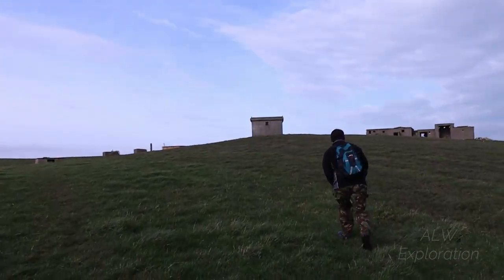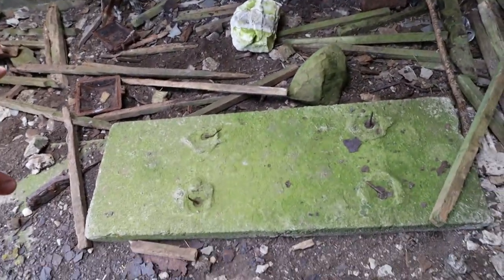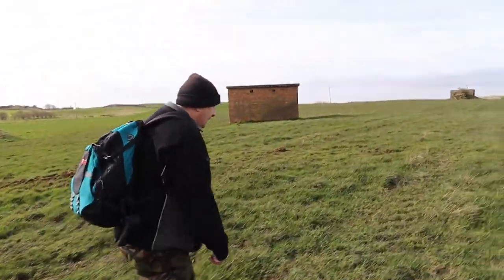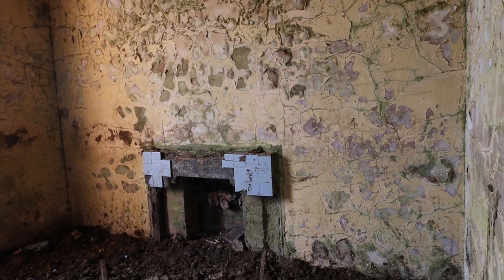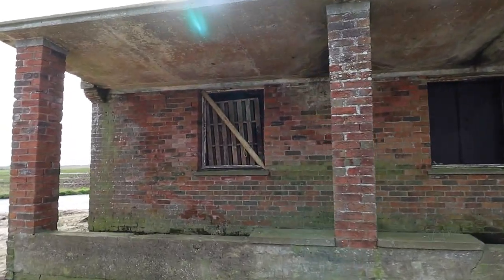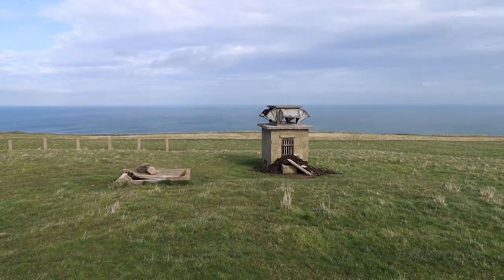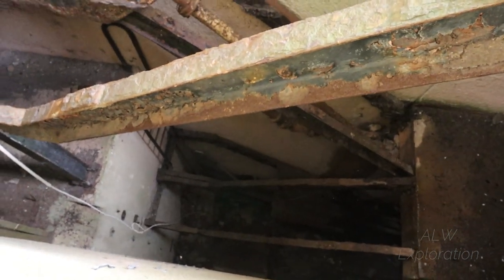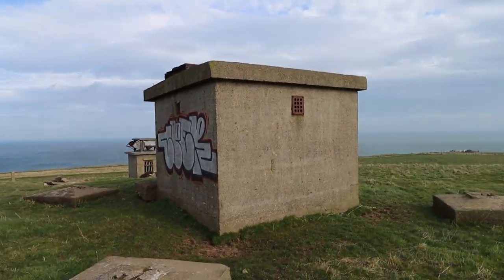How the UK Tracked the Soviets and where they did it.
In this video we explore a former RAF ROTOR Radar site dating back to the Cold War. It is now shut down and the Bunker sadly sealed off.

ALW Exploration Social MediaLinks !
Flickr: ALW Exploration Flickr

If you would like to help my channel, please purchase some Merchandise at;